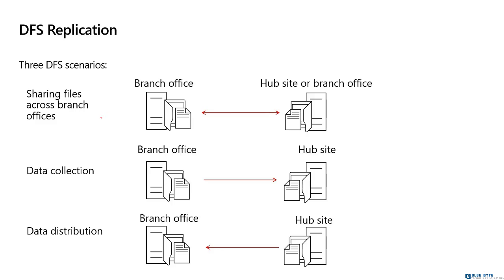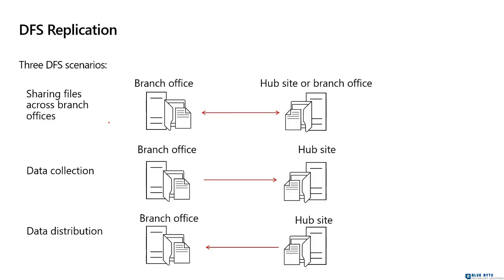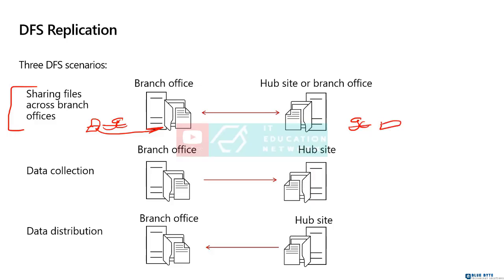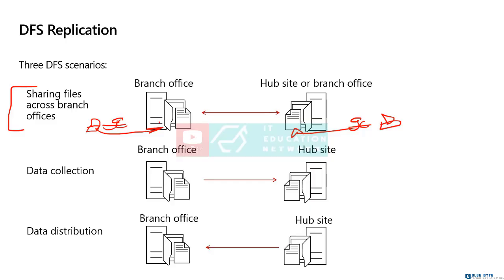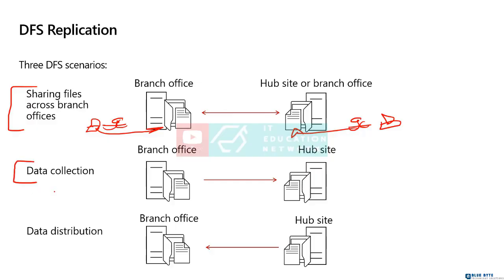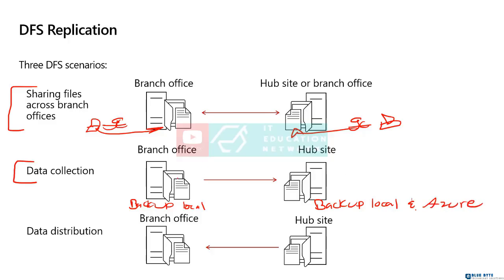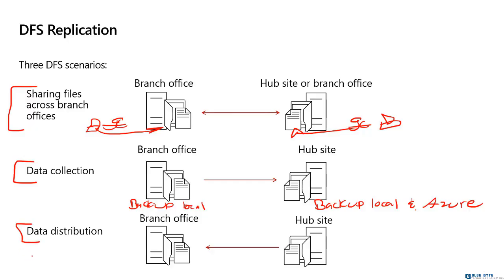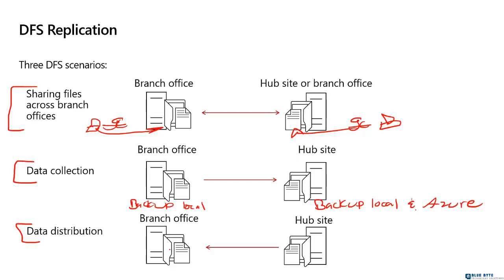Windows Server 2019 Administration - 123 - Understanding DFS Replication